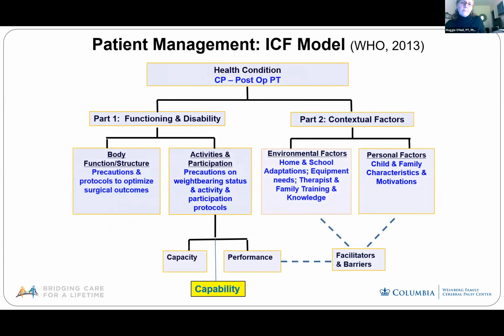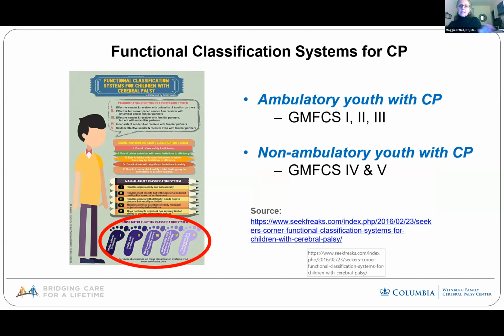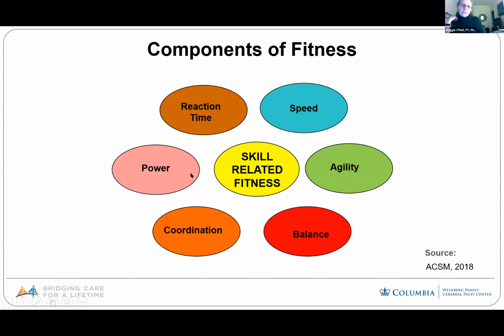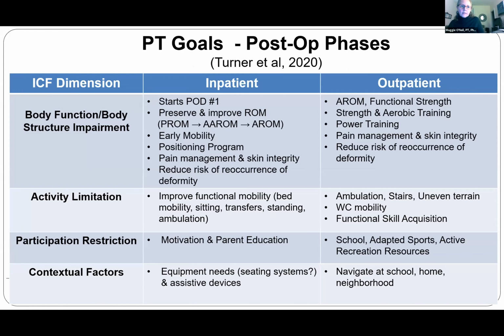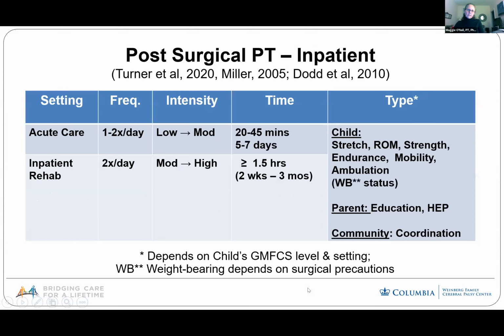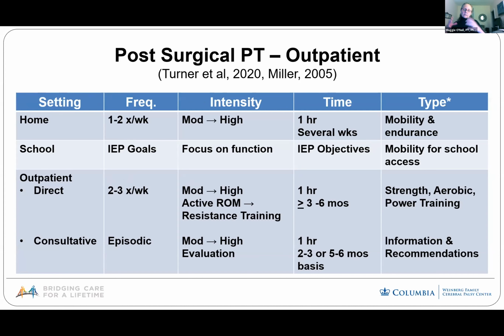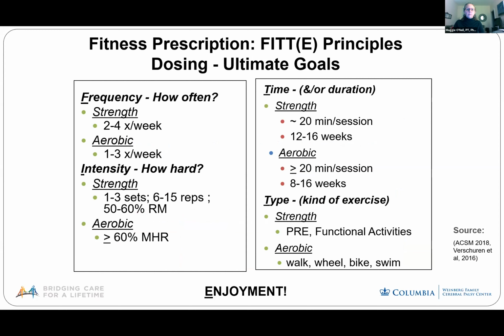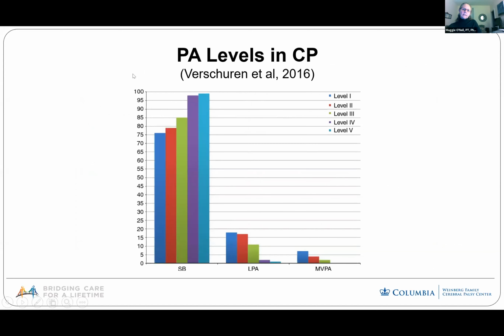Dosing PT for Patients with Cerebral Palsy During the Post-Op Phase - Maggie O'Neil, PT, PhD, MPH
2020 Cerebral Palsy Webinar - Bridging the Gap from Hospital to Community